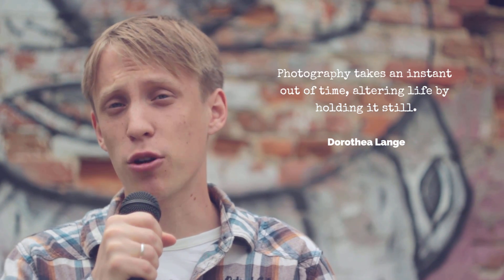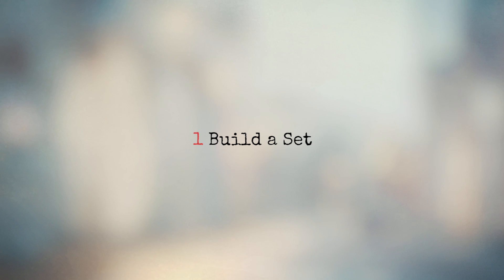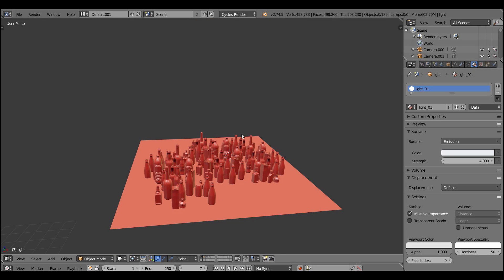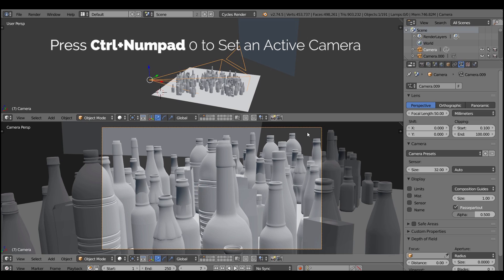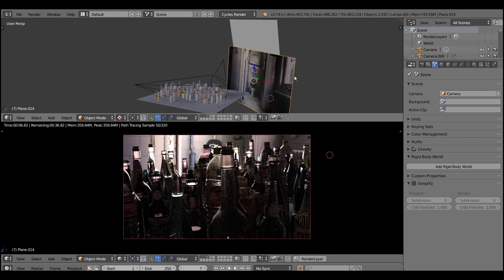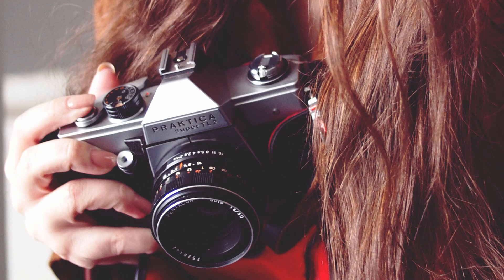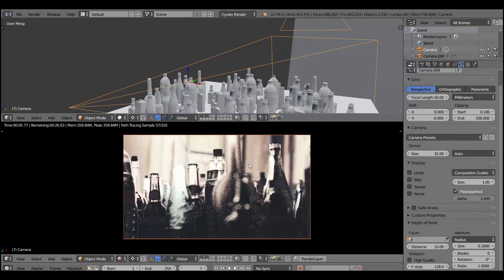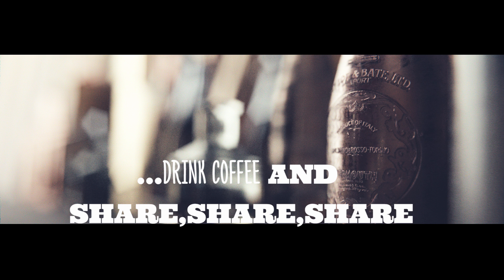Lighting and Rendering Tutorial: Pretend that You Are a Photographer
Discover how to create a jaw-dropping scene without having a reference or a concept art. After watching this tutorial, you'll learn how to treat your 3d art like a photographer.